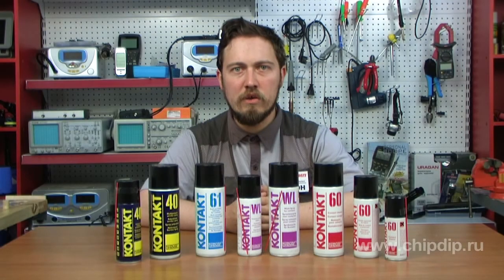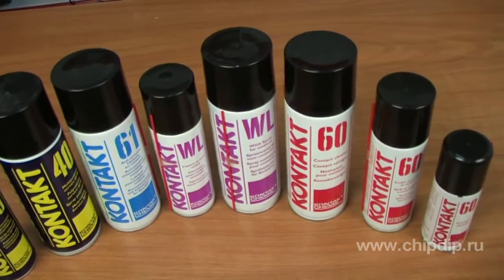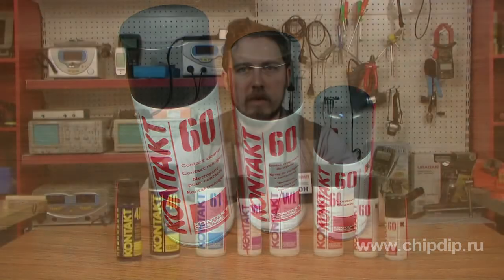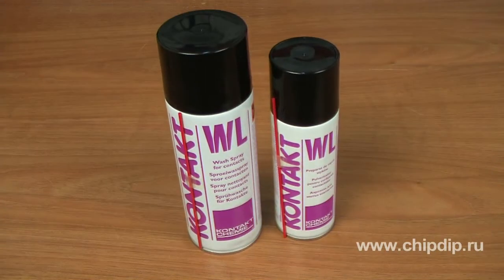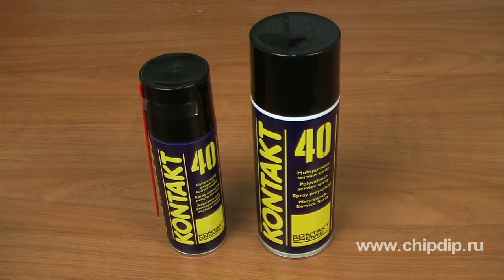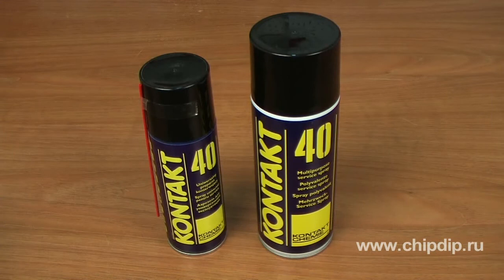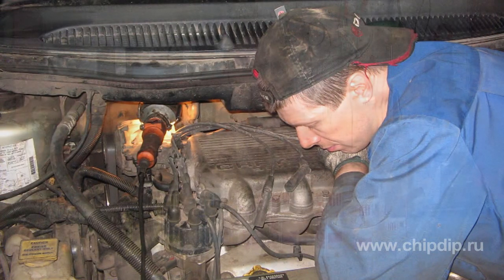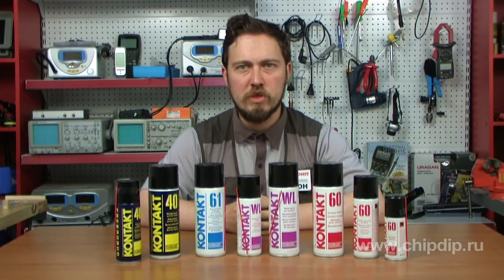Mechanical contacts cleaning and protection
During the operation of any contact, switch or relay an electrical arc develops occasionally. That leads to the temperature increase. As a result oxides, which impair electric contact, appear on the contact surfaces. Let me show you the CRC Industries chemical products that will help you clean and protect mechanical contacts.